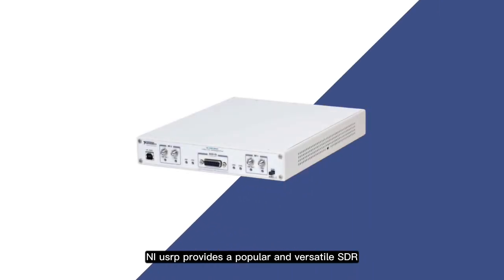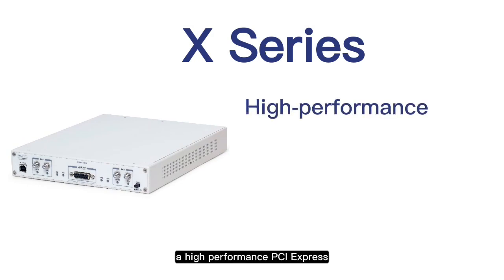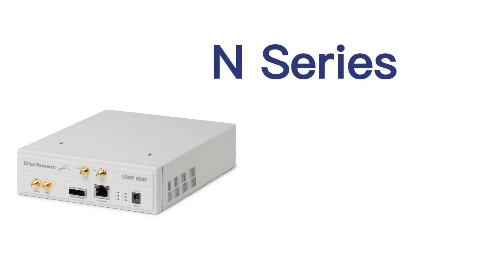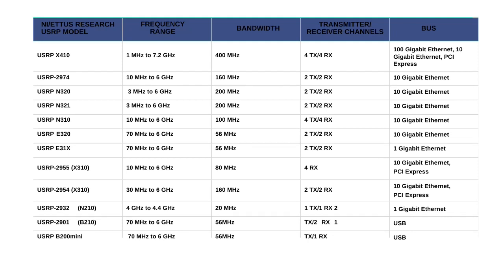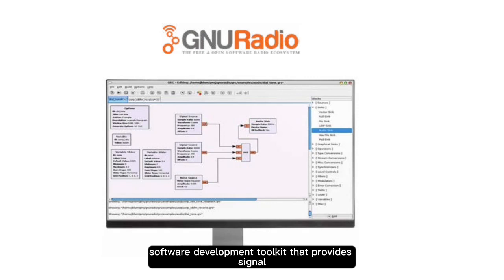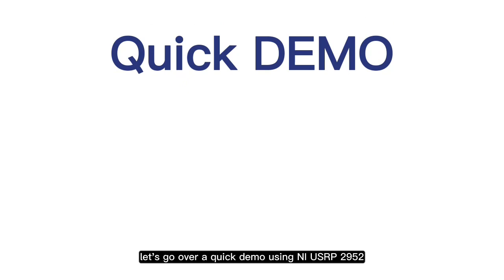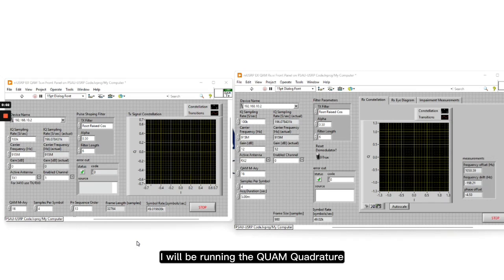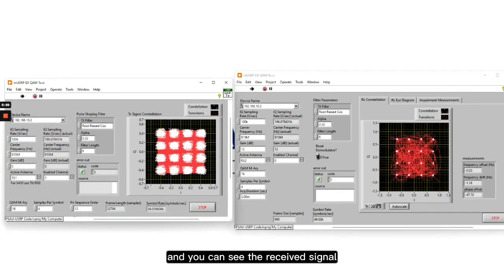Exploring NI USRP Hardware: Applications, Types, and a Hands-On Demo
Welcome to our latest video, "Exploring NI USRP Hardware: Applications, Types, and a Hands-On Demo." In this video, we'll take you on a journey through the world of National Instruments Universal Software Radio Peripheral (USRP) hardware. Whether you're an aspiring engineer, a seasoned pro, or simply curious about the exciting possibilities of software-defined radio, this video is for you!

What You'll Learn:

1. Applications: Discover the diverse range of applications that NI USRP hardware can be used for, from wireless communication and spectrum monitoring to radar, 5G, and more.

2. Purposes: Understand the key purposes of USRP devices, including their role in building flexible and reconfigurable wireless communication systems.

3. Types and Modules: Learn about the different types and modules of NI USRP hardware available in the market, including X-Series, B-Series, and Ettus Research product lines.

4.  Hands-On Demo: We'll walk you through a hands-on demonstration, showing you how to set up and use an NI USRP device. You'll see how easy it is to get started and explore its capabilities.